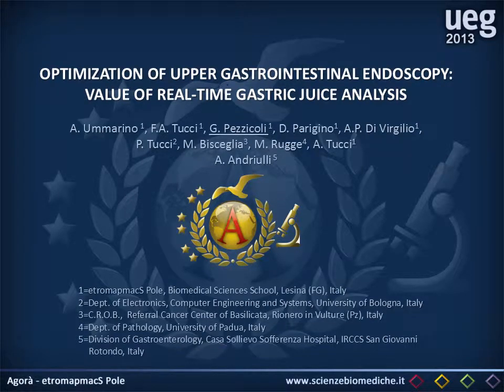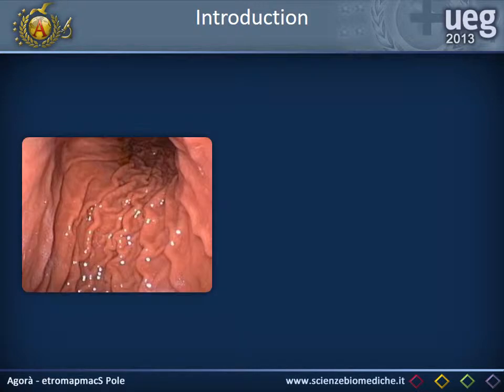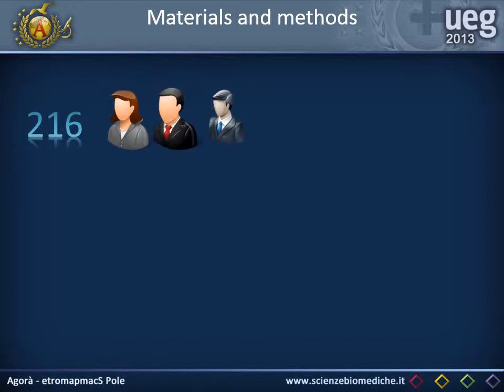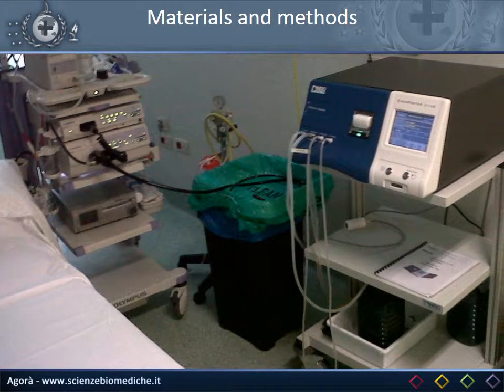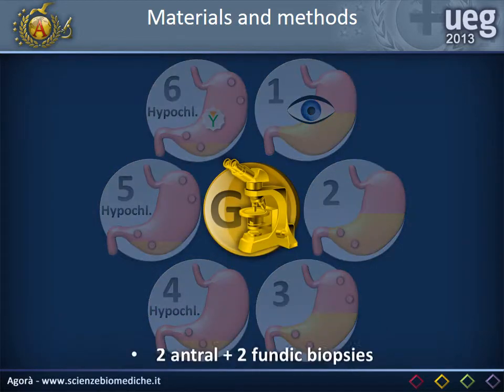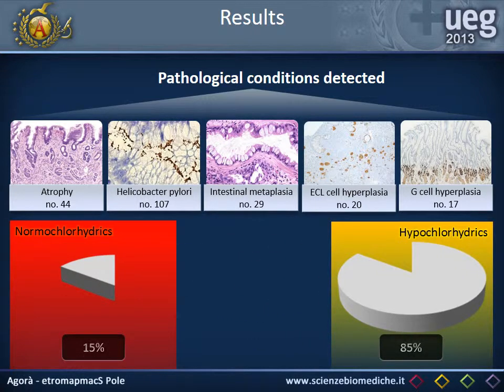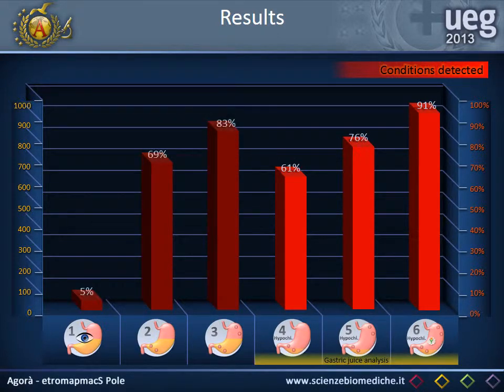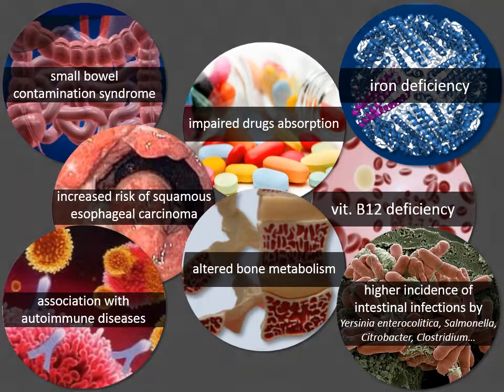Optimization of upper gastrointestinal endoscopy: value of real time gastric juice analysis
Slide show version of the scientific work presented as an oral communication at UEGWeek 2013 in Berlin.